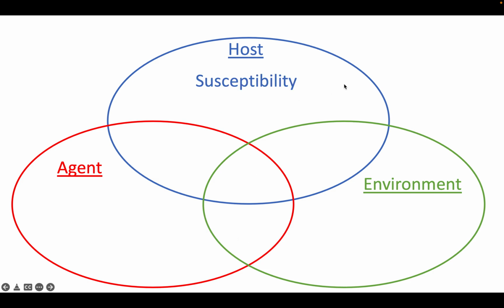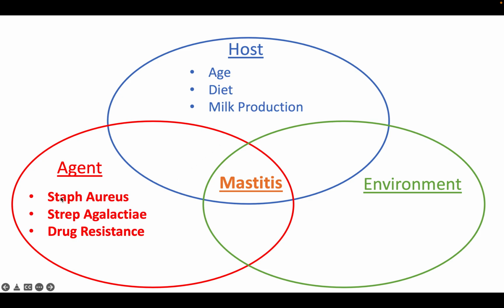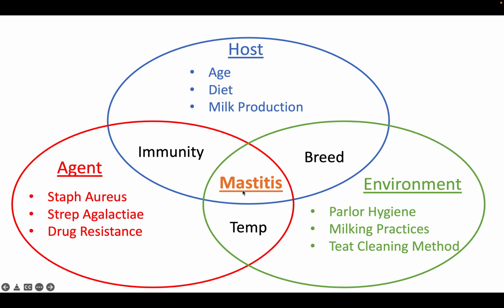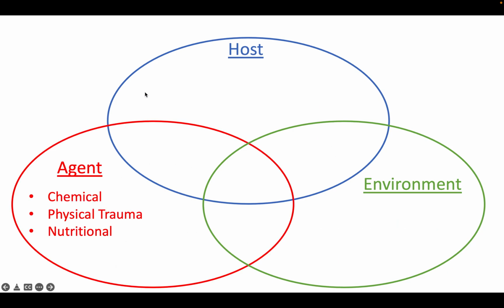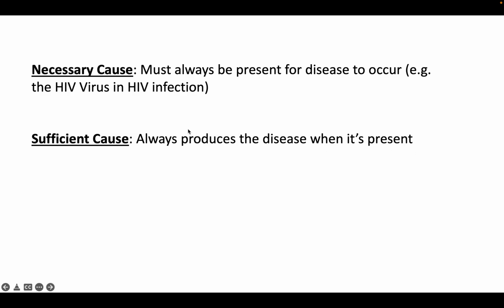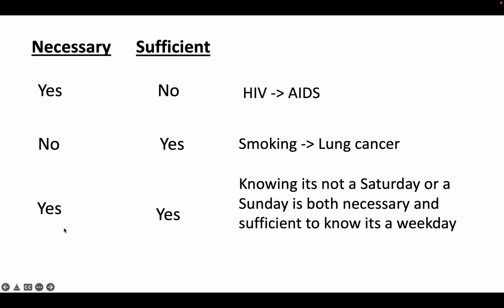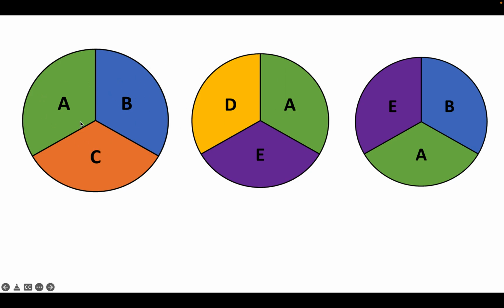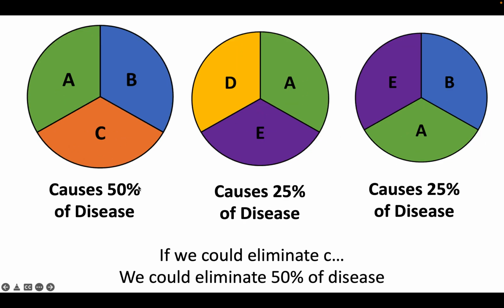The Component Cause Model